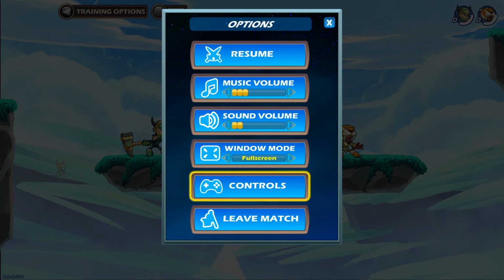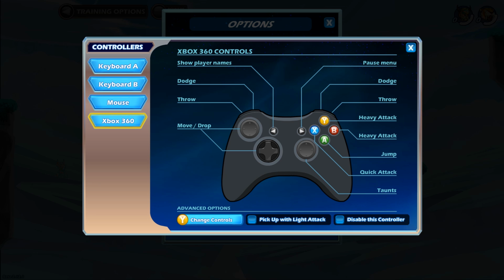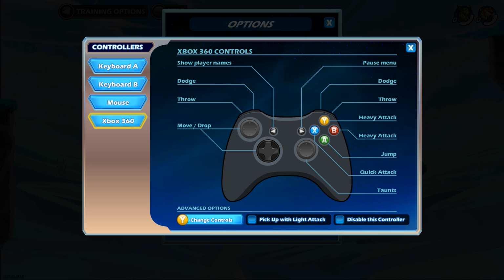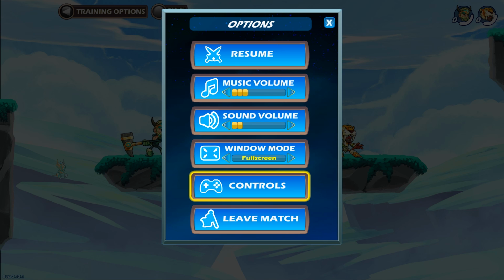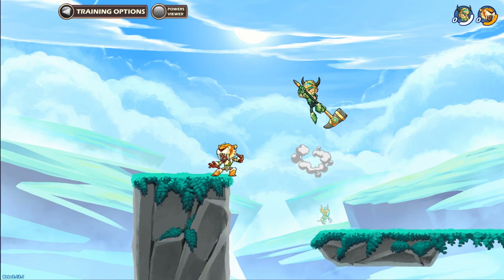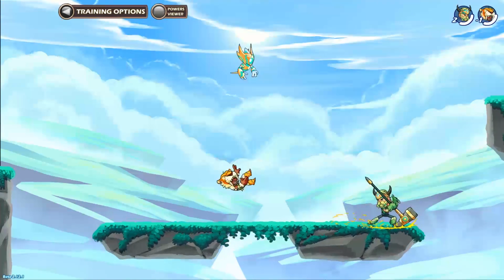Basic Controls - Brawlhalla Training Room Tutorial